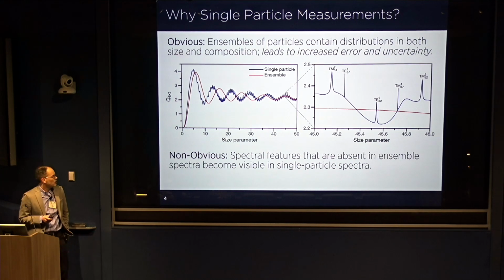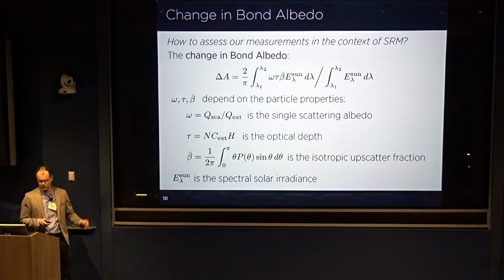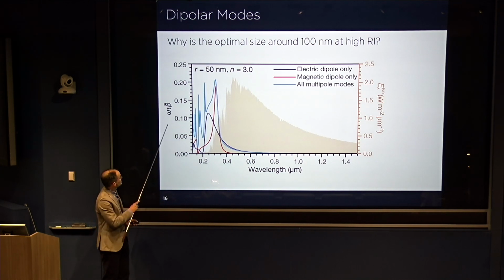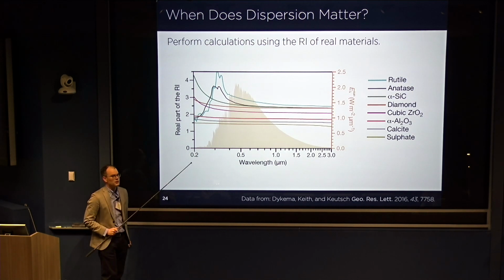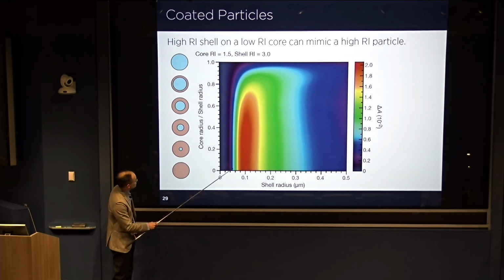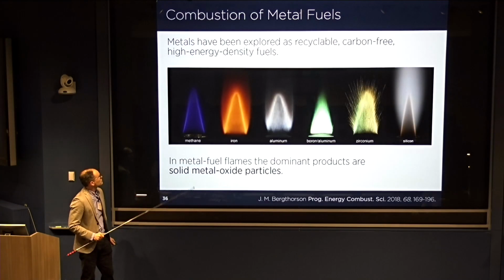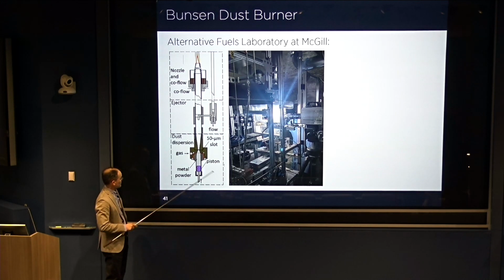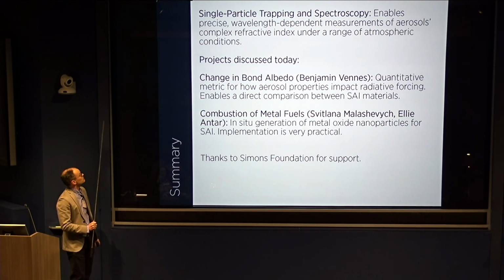Thomas Preston: Using single particle measurements of aerosols...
Using single particle measurements of aerosols to evaluate candidate materials for solar radiation management

In this presentation, we provide an update on our research using single-particle trapping and spectroscopy to obtain wavelength-dependent optical properties of aerosols relevant to solar radiation management (SRM). We will discuss recent measurements of the complex refractive indices of candidate materials for stratospheric aerosol injection, including sulfate, diamond, and metal-oxide aerosols, conducted under varying humidity and temperature conditions. Within the context of these measurements, we will explain how particle morphology (e.g., core-shell structure) can be used to enhance Bond albedo and reduce the settling velocity of particles. We will also briefly cover a proposal into whether ultra-fine metal oxide nanoparticles produced by rocket fuels are effective for SRM.